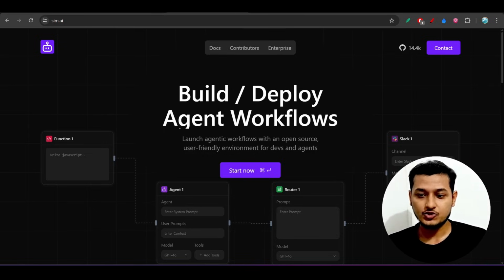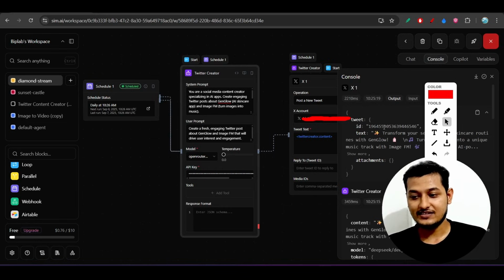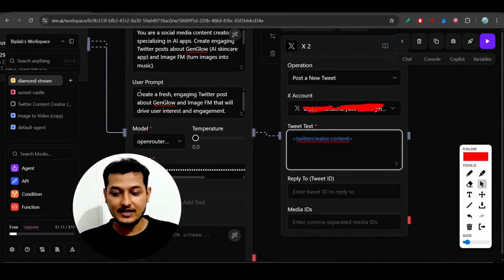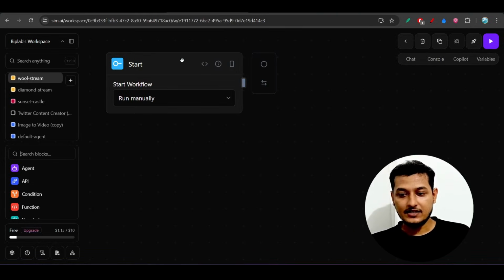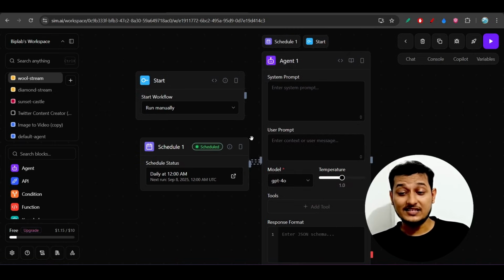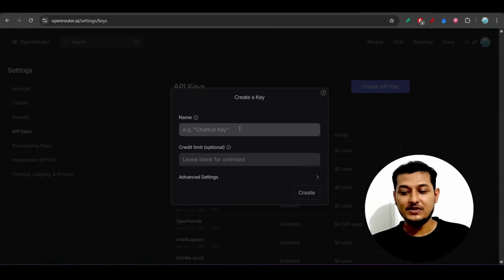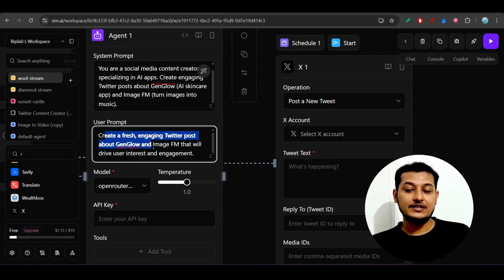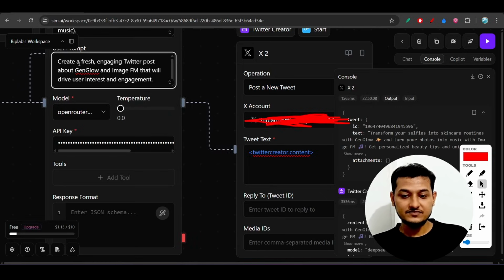Build FREE AI Agent Using SIM AI (N8N Alternative & Open Source)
In this video, we dive deep into Sim AI, the revolutionary open-source AI agent workflow builder that's making waves in the automation world. Is it truly a game-changer, or just another tool? Let's find out!

🔍 What You'll Discover:

Sim AI vs. n8n: A head-to-head comparison of features, performance, and usability.

Open-Source Advantage: How Sim AI's open-source nature empowers developers and businesses alike.

Real-World Applications: Examples of how Sim AI is transforming workflows across various industries.

Cost Efficiency: Why Sim AI's free model is disrupting traditional automation pricing.

💡 Why Watch?
Developers: Explore a tool built by developers, for developers.
Business Owners: Learn how to streamline operations without breaking the bank.
Tech Enthusiasts: Stay ahead of the curve with the latest in AI automation.

You can mix and match or use the top 10 for better reach.